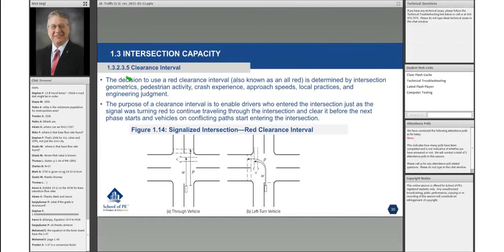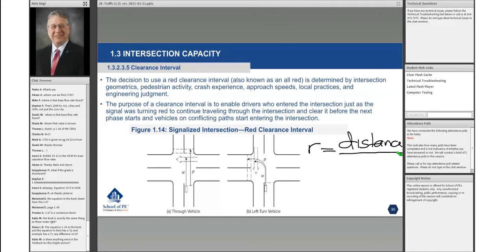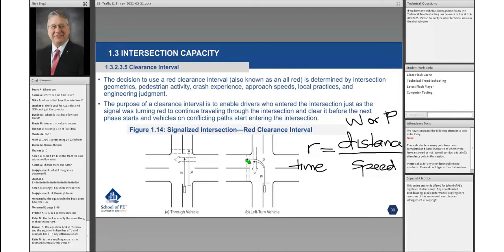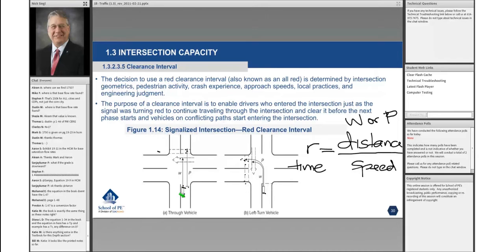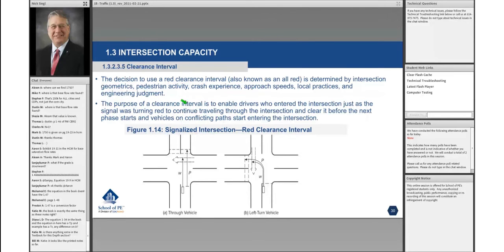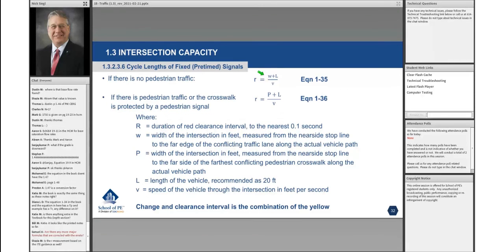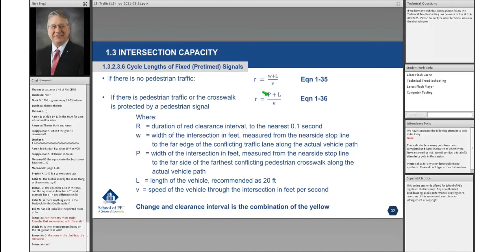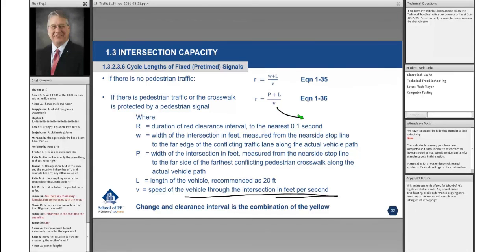What Is Clearance Interval? | PE Exam Study Tips | Pass the PE Exam | Civil PE Exam Study Tips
Thinking about enrolling in a Live Online Review Course, but unsure what to expect? Here is a short sample video from one of our classes.

Follow @SchoolofPe